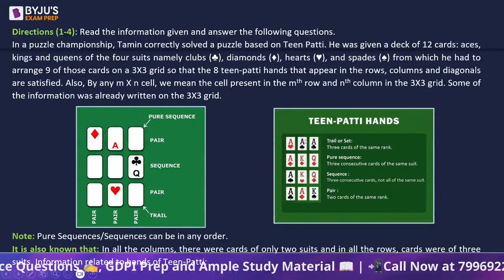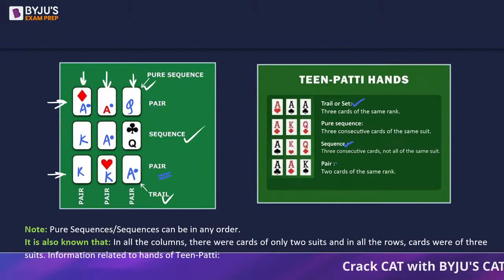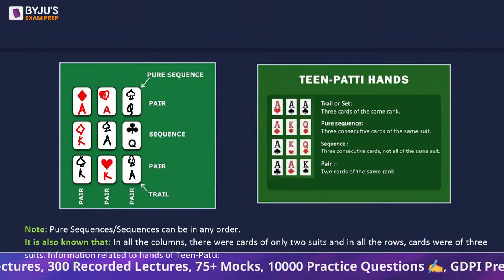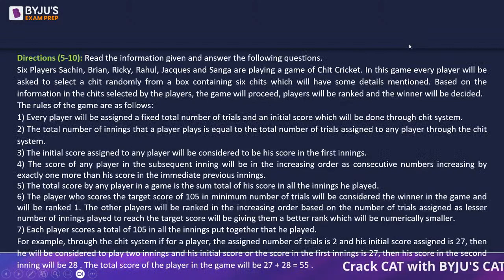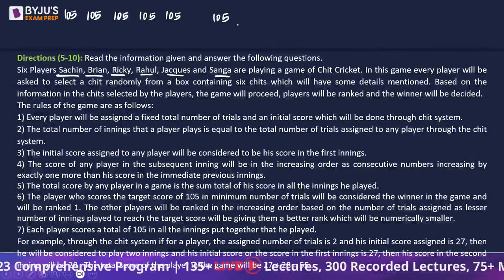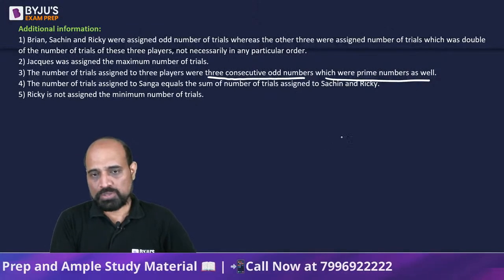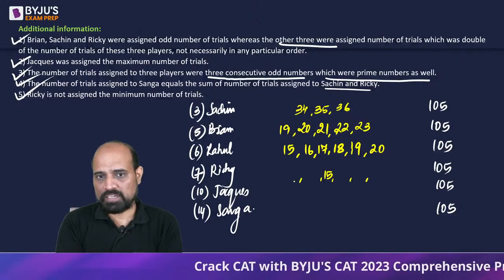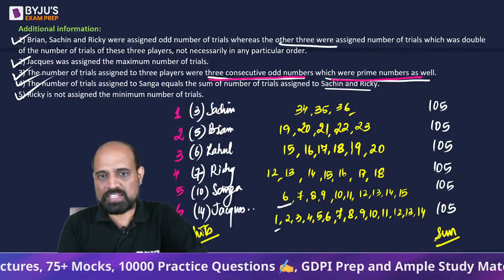CAT Games & Tournaments Unconventional: Important CAT DILR Topic | CAT 2023 | CAT DILR Preparation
👉CAT 2023 Slot 3 Analysis CAT Data Interpretation and Logical Reasoning is important for CAT 2023 Exam. And Games and Tournament is one of the important topic that CAT Aspirants face problem. BYJU'S Exam Prep expert Navin Kumar will host a session where sir will share the tricks for solving CAT Games and Tournament Unconventional Questions. So, watch this session and master the topic for CAT 2023 Exam.

👉 FREE - BYJU’S Exam Prep Scholarship Test (BEST) for your CAT Preparation & win upto 90% Scholarship on our Program.